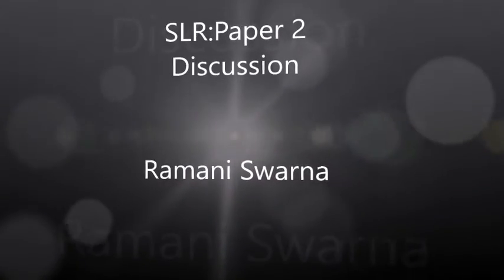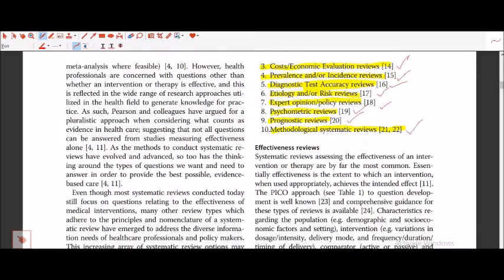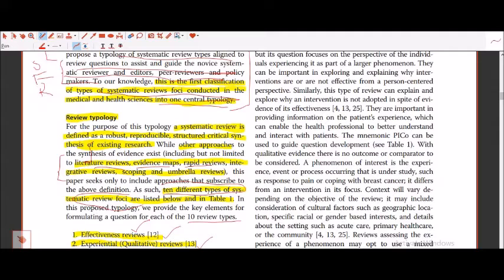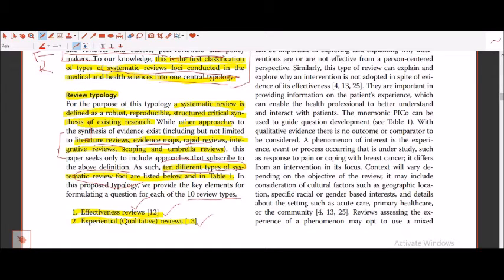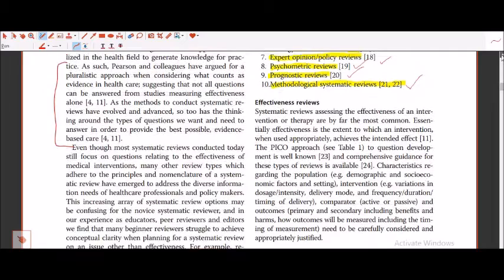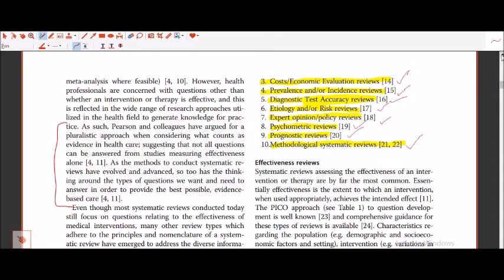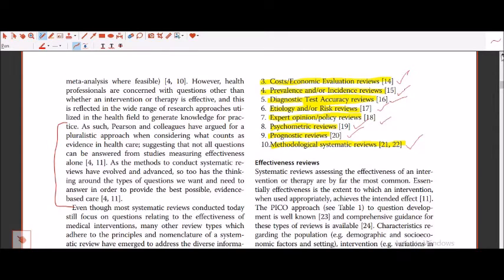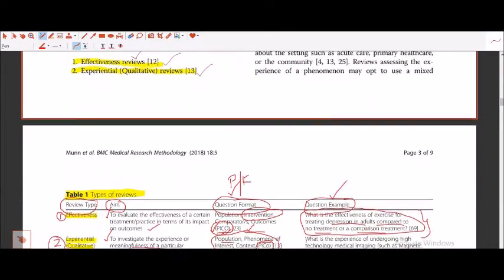SLR: Paper 2 Discussion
The paper shared and used in the video presentation is exclusively for the academic reasons.

The discussion continuous on the protocols and frameworks used in SLR.